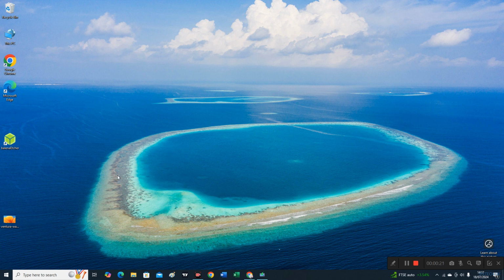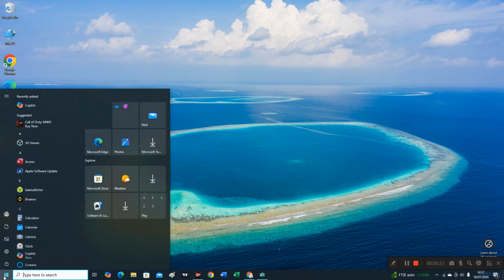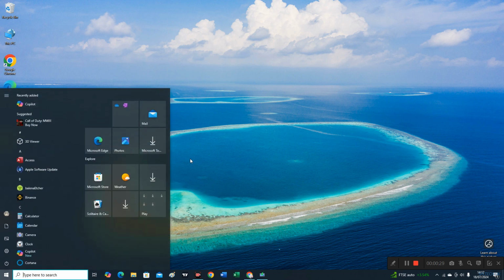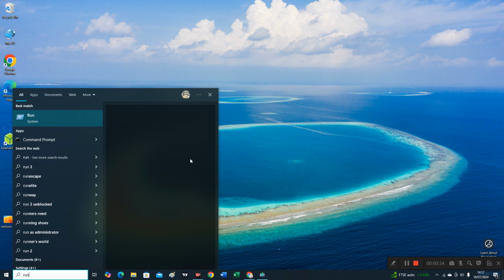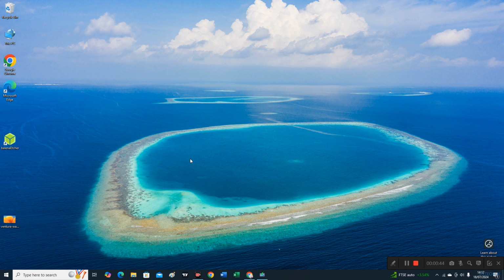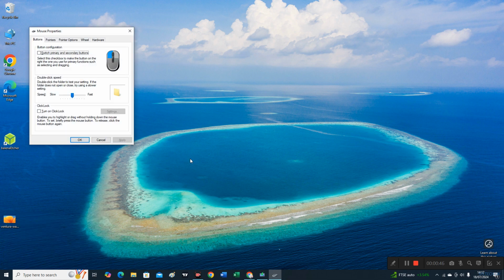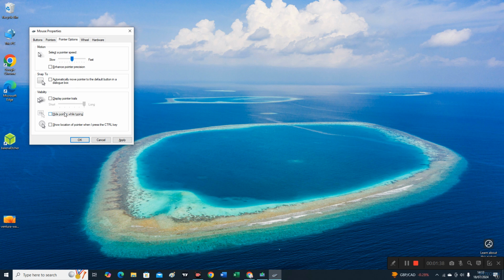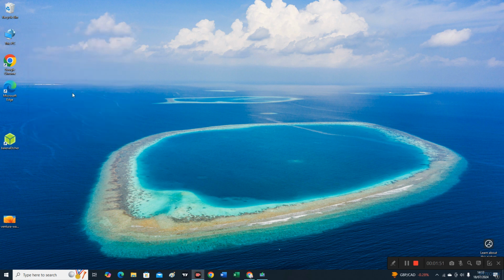Fix mouse cursor moving on its own windows 10 and 11 ( keyboard tutorial ) computer laptop